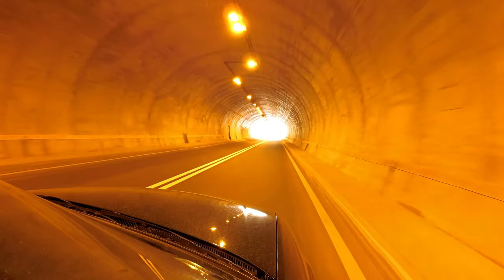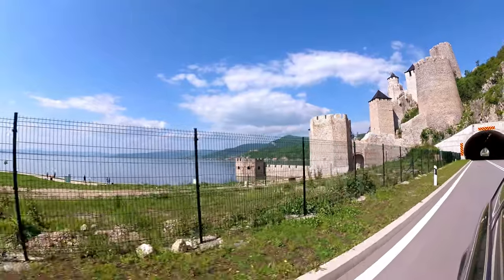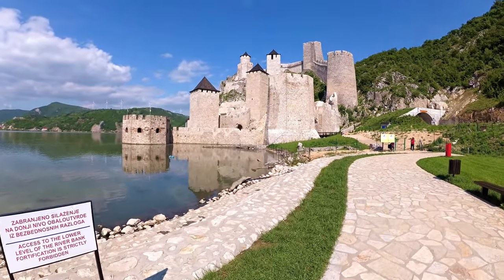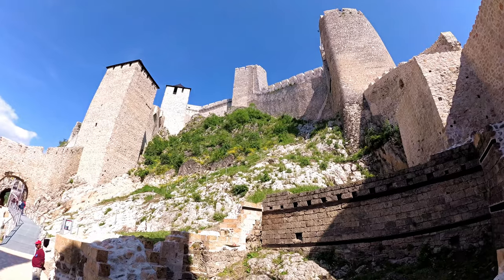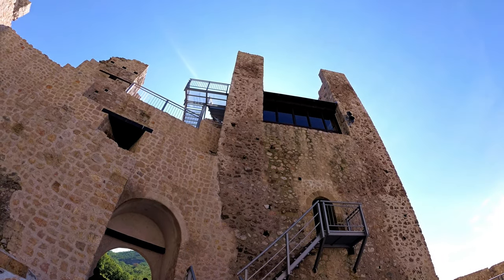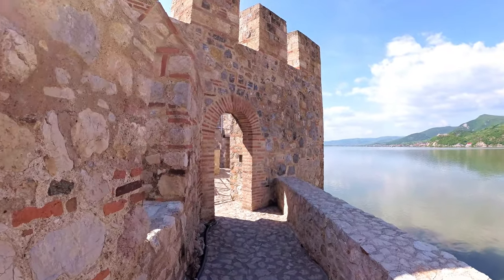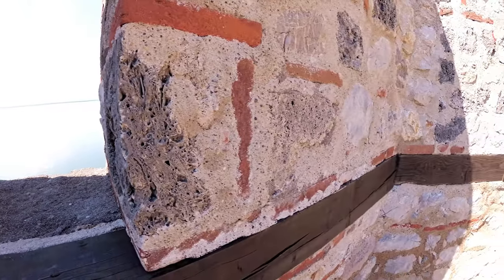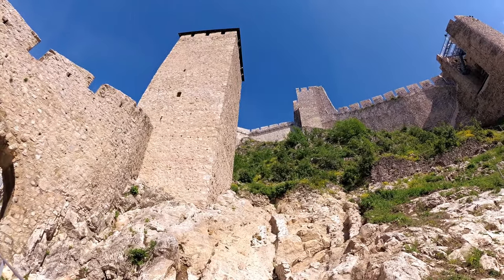8 Forts @ Danube in Serbia - Golubac Fortress.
Golubac fortress is an imposing medieval fortress on the Danube near Veliko Gradiste.
Position at the entrance to the Iron Gate makes it an extremely attractive. Golubac fortress is one of the most impressive buildings situated on the Danube, which is classified as a cultural and historical monument of great importance. For this beautiful fortress are related various myths and legends, not knowing exactly who built it or when. In progress is the great restoration of Golubac fortress, so its appearance deserves careful attention. It is located on steep cliffs 4 km from Golubovac Town and beautiful Iron Gate and they together make a fascinating tourist complex created by nature and history together. Fortress consists, front, rear and upper town. Its main specificity are nine massive towers that are up to 25m high, and are designed so that the interior of the tower testifies about the places that are reserved for guns and other ammunition of that time.
 No one knows exactly who and when they began to build the fortress on Danube, but it was first mentioned in writings dating from the thirteenth century as a Hungarian facility. It is therefore characterized as a medieval fortress building. Golubac fortress has a turbulent history, since there were many battlefields and often envied it and losing the powerful force that led to the wars in this region. Prince Lazar was trying to conquer this building mostly without success, but in the - early fifteenth century, however, it came in the Serbian property. After the death of despot Stefan, the Turks advanced in their conquest in the territory of Hungary, and won the Golubac fortress and kept it in their possession until the early nineteenth century.
 There is an interesting legend that explains the name of this fortress on the Danube. According to the folk tale, in the city lived a beautiful girl called Golubana. About her beauty was widely heard, so Turkish pasha wanted her for himself. However, beautiful Golubana did not accept his courtship gestures and persistently refused him. Pasha ordered the Golubana to be fine, so the girl to be tied to a rock above the Danube. Birds mutilated her body, and she died. The memory of her and her beauty and the sad fate of the rest of the people, and the place where she lived, received its name Golubac. There is another legend that says that in the imposing building lived a princess Helena who breed pigeons to alleviate the sadness and loneliness. In 2014 began the reconstruction of this amazing building, and finally is open to visitors in 2019.

- Lord, Have Mercie by Karstenholymoly Ft: Dr. Emiliyan Stankov -